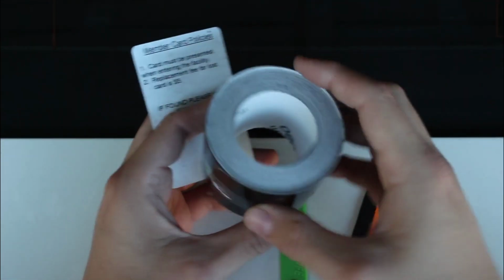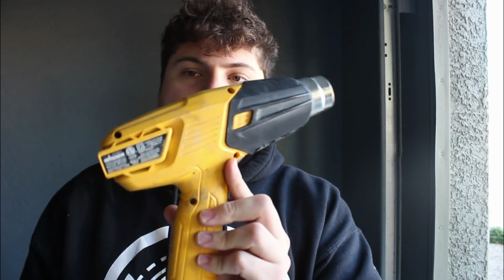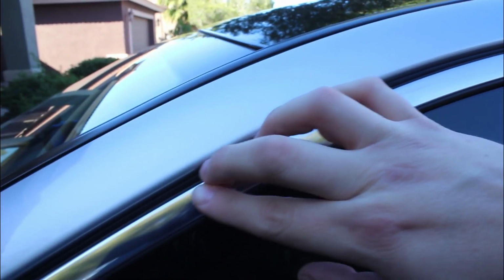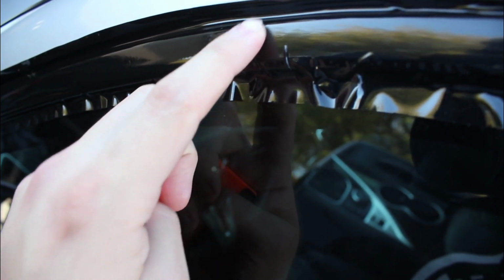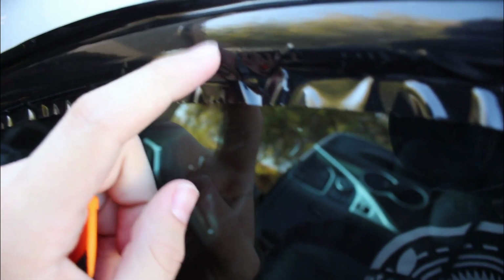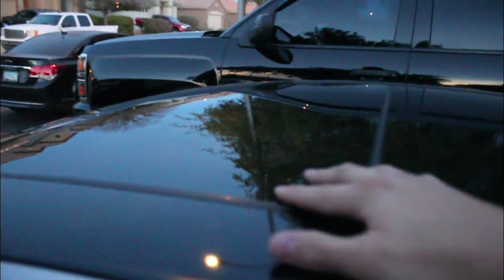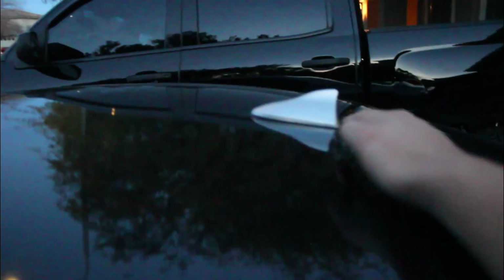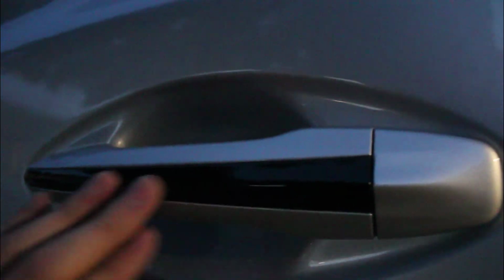Chrome Delete on The INFINITI Q50!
What up fam,

In this video I will be deleting chrome from my Infiniti Q50 using 3M gloss wrapping material from Amazon.
Kit provides knife, squigy, and 3M vinyl wrap

wrap material-